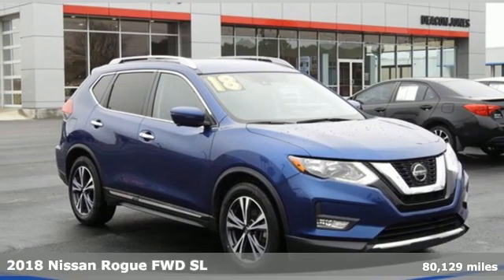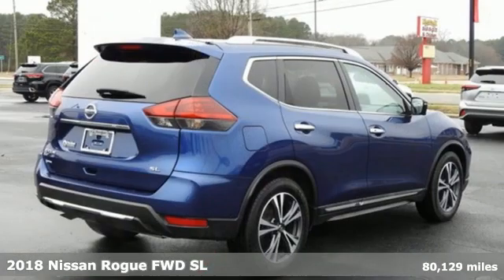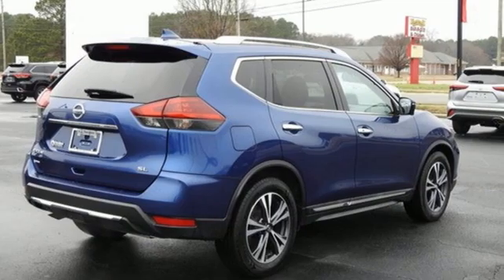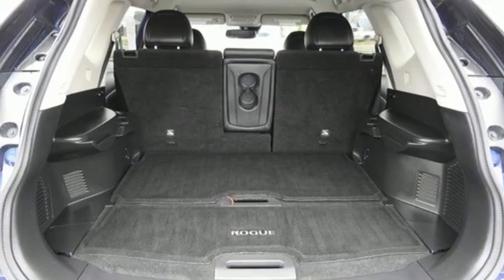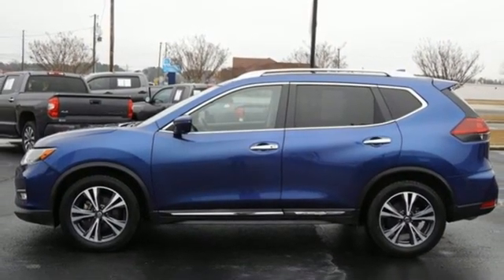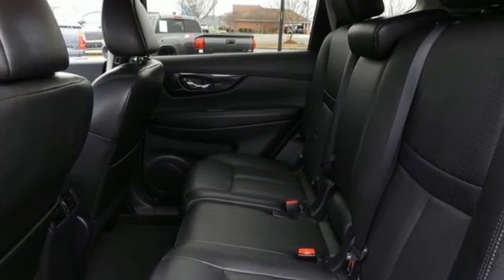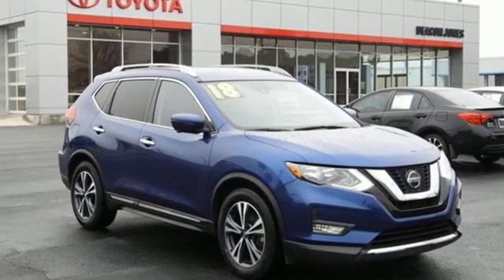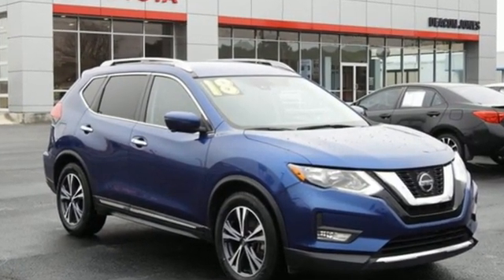2018 Nissan Rogue Smithfield NC Selma, NC GC1097 - SOLD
Year: 2018
Make: Nissan
Model: Rogue
Trim: SL
Engine: 4 2.5 L
Transmission: Variable
Color: Caspian Blue
Interior: Charcoal
Mileage: 80129
Stock #: GC1097
VIN: 5N1AT2MT4JC811761

Address:
1115 North Bright Leaf Blvd